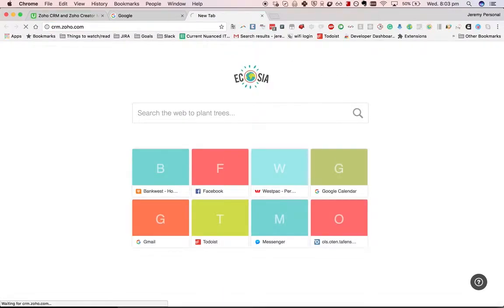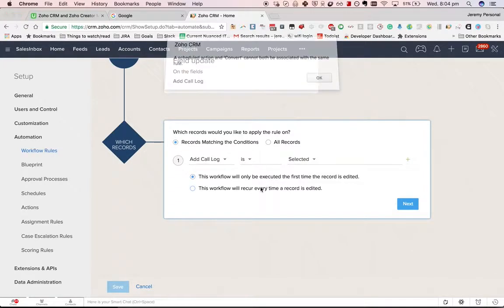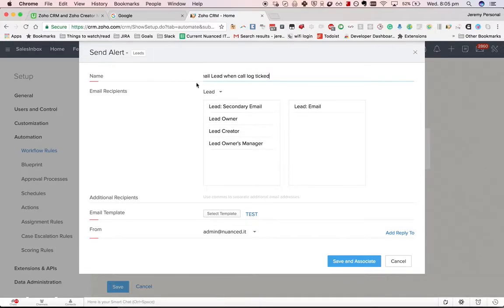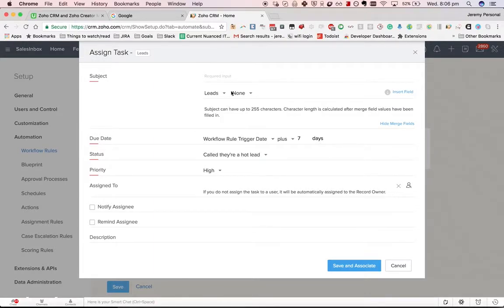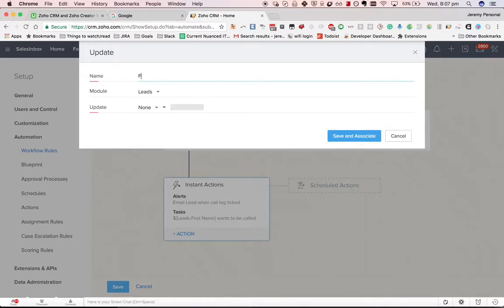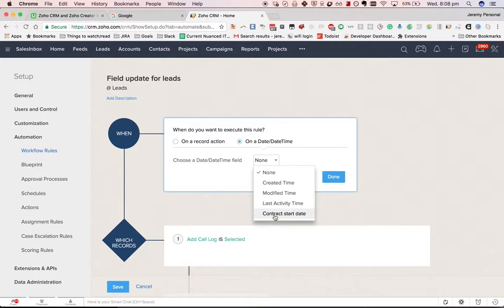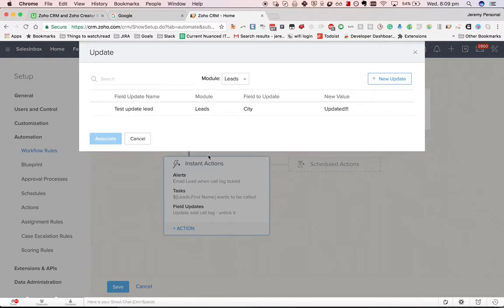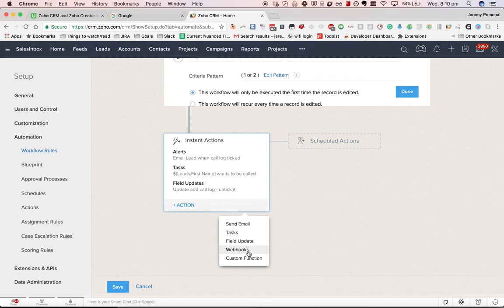Basic workflows in Zoho CRM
This video walks you through setting up basic workflows (alerts, field updates and tasks) in Zoho CRM, explaining how you can use different triggers and criteria to your advantage.